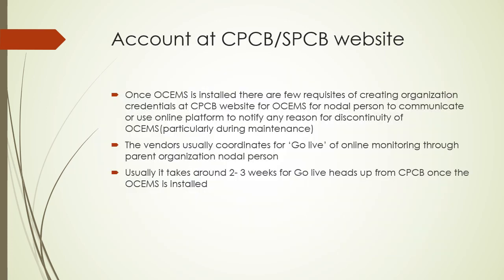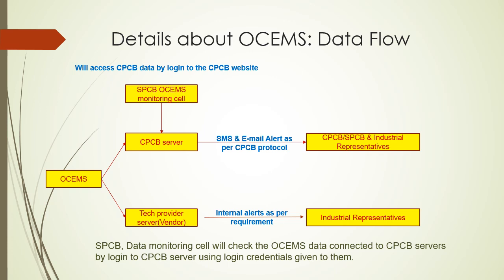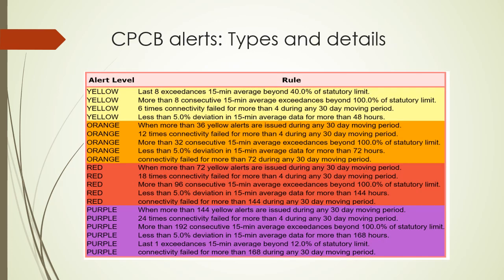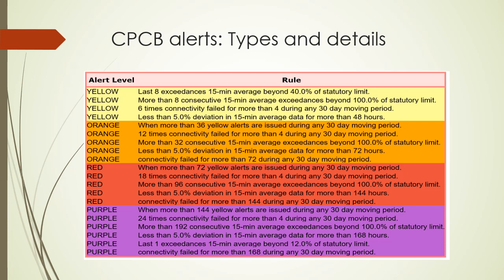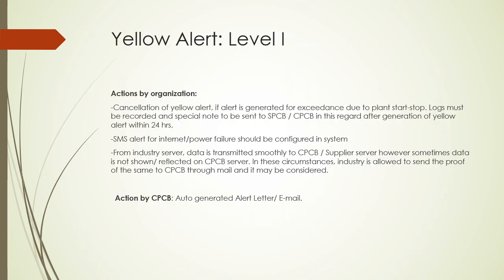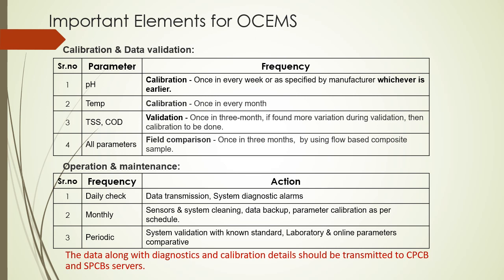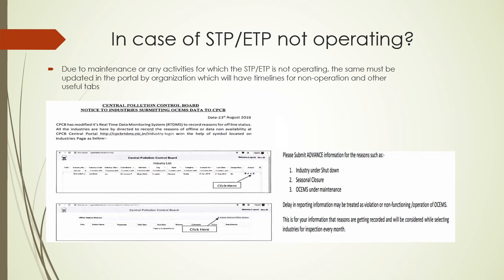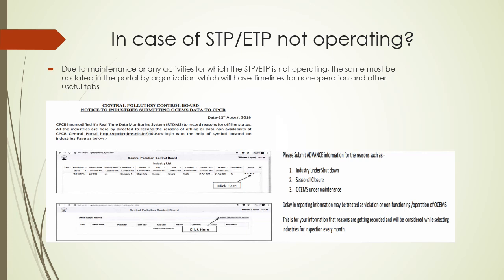OCEMS overview2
OCEMS overview for HSE fraternity